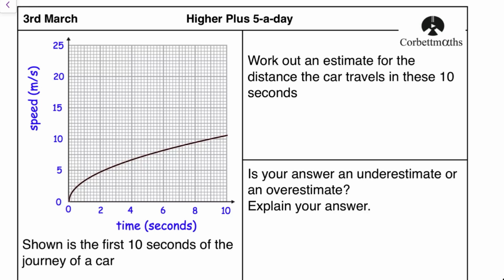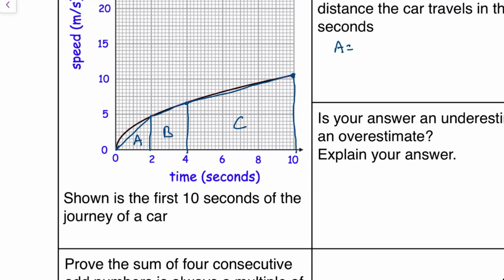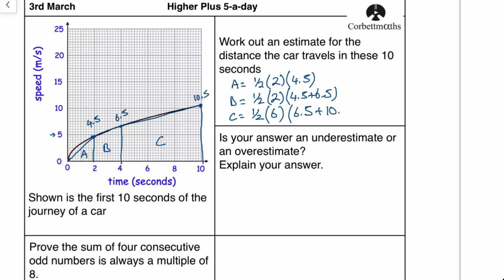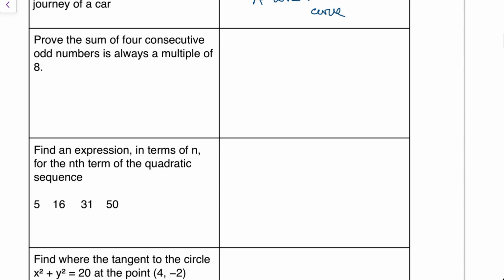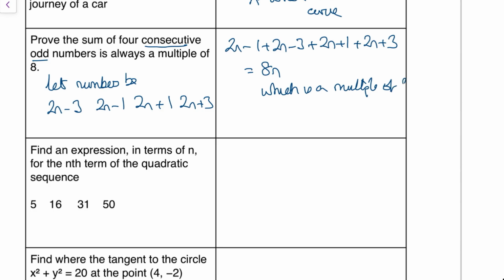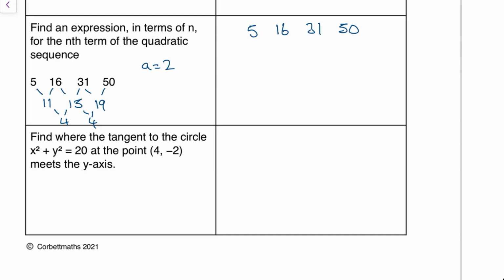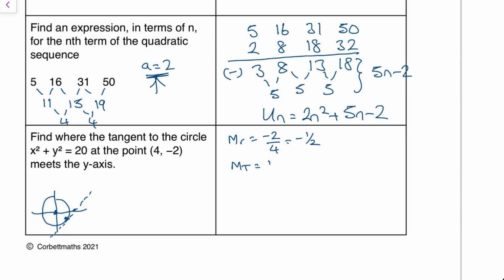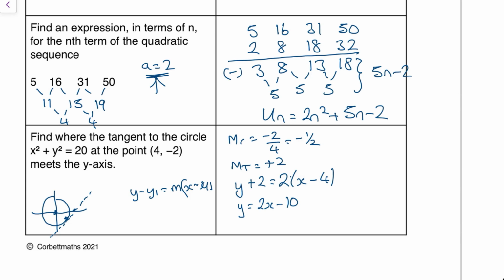GCSE MATHS - 5-a-day - HIGHER PLUS - 3rd March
A relatively straight-forward mix today that shouldn't take you too long. The area-under-the-graph is annoying but a useful skill nevertheless.